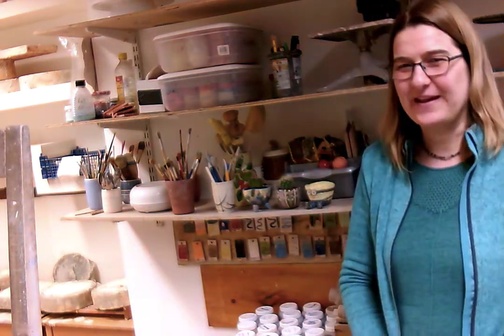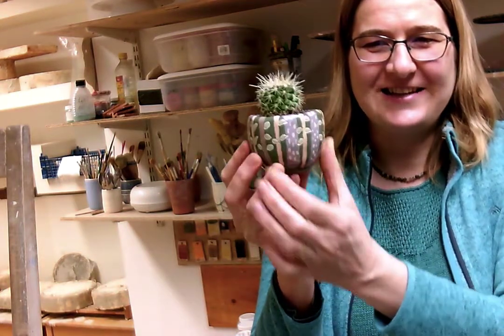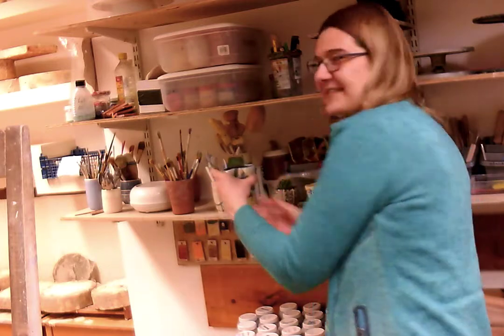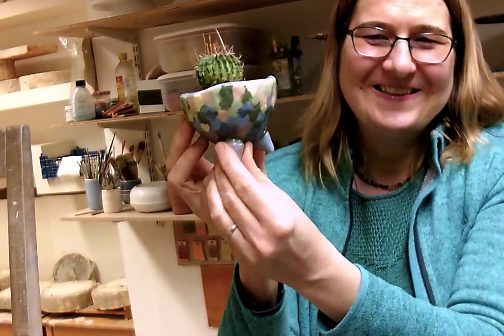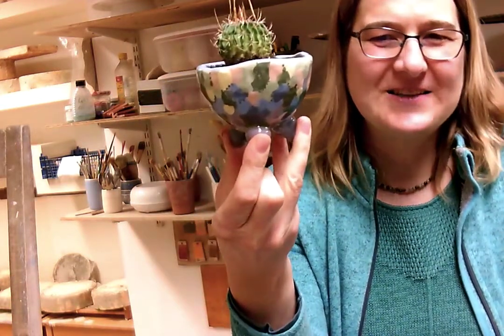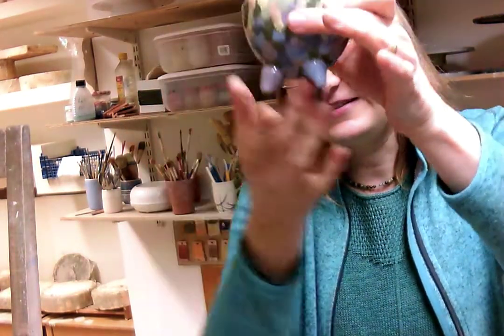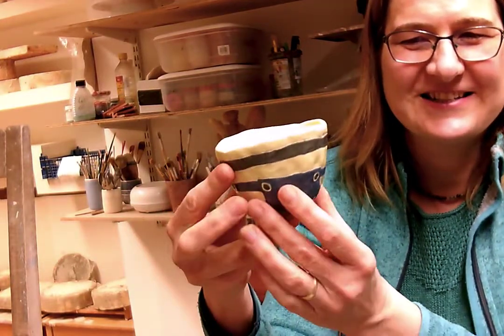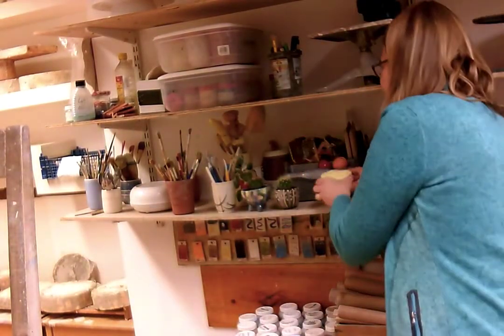3 Glaze fired pots - The journey of a cactus pot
Showing the finished glaze fired pots from the Cactus Pots Project 1